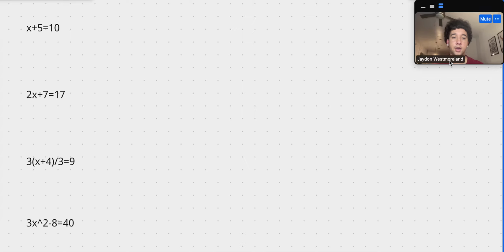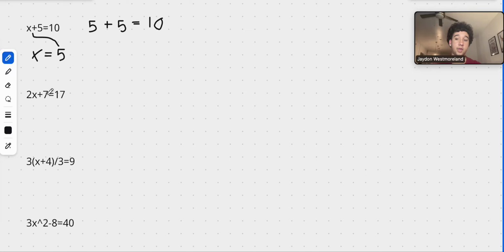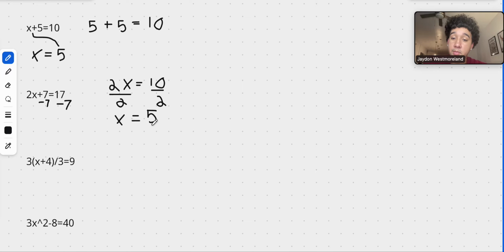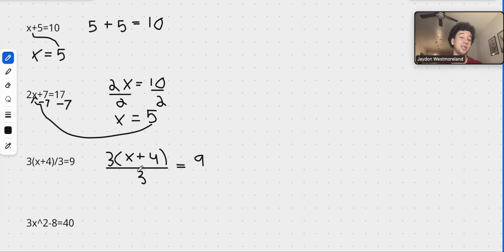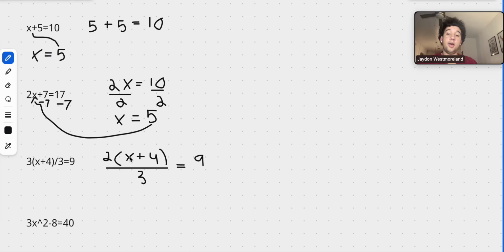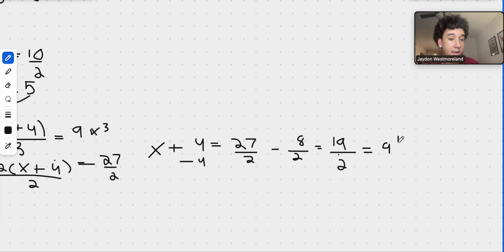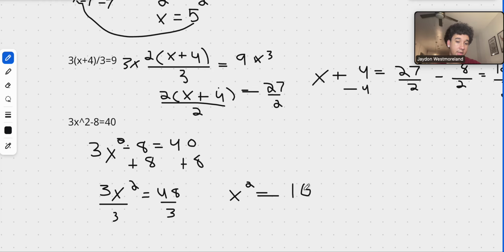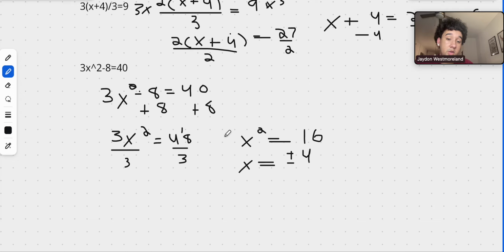Inverse Operation Examples,- Pre Algebra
Inverse operations are the key to solving equations! In this lesson, we’ll break down what inverse operations are, why they work, and how to use them to simplify problems. Whether you’re adding, subtracting, multiplying, or dividing, you’ll learn how each operation has an opposite that “undoes” it. Perfect for middle school, pre-algebra, or anyone who needs a quick refresher.